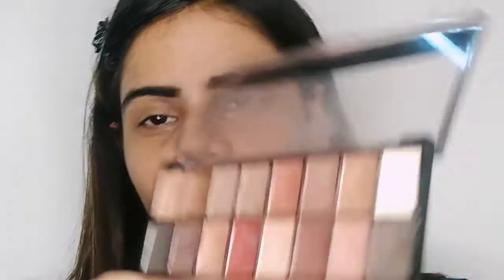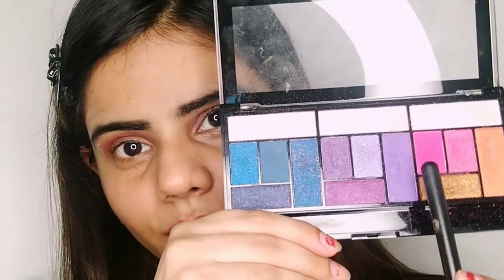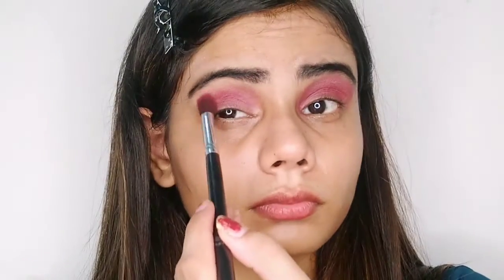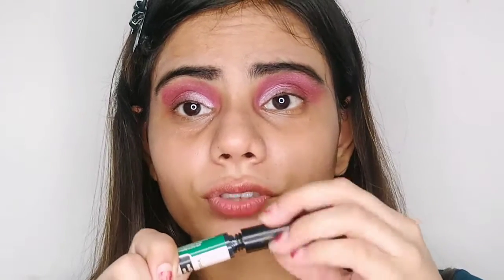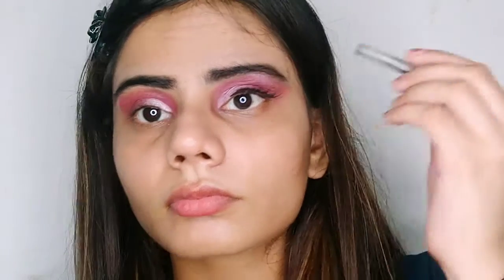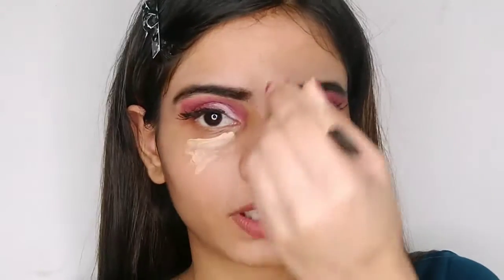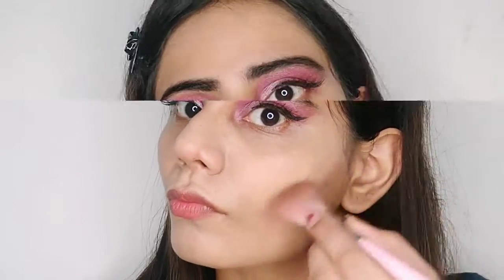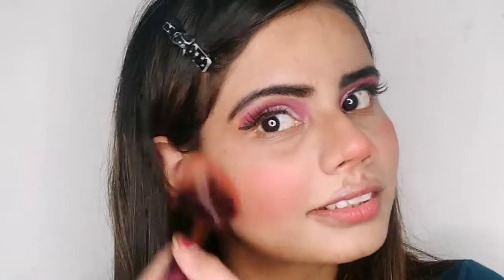SELENA GOMEZ INSPIRED MAKEUP TUTORIAL | Ritika Sharma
This time I have created this look it is a beginnereyemakeuplookinhindi
And inspired by selena

Products : primer :240 L. A pro concealer :150  Swiss beauty eyeshadow palette :250 Maybelline compact :150  lipstick :150